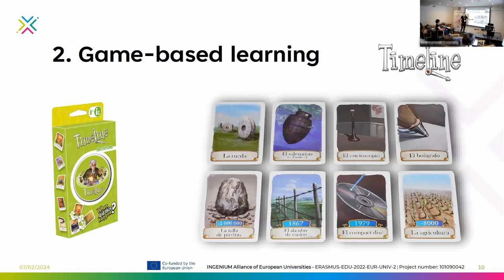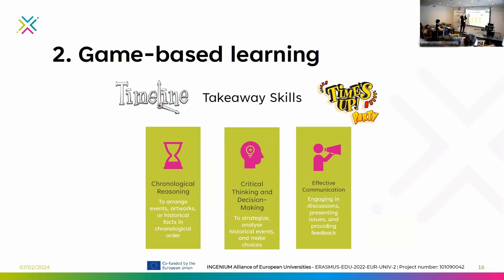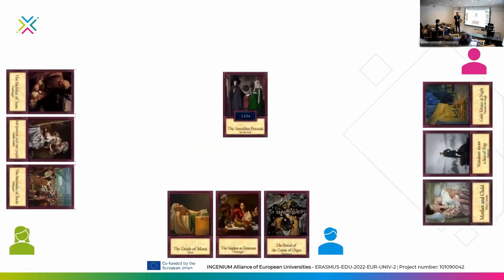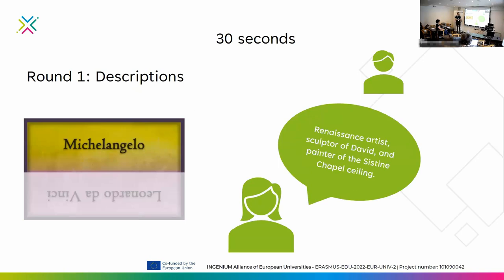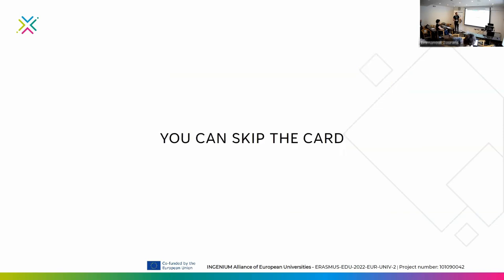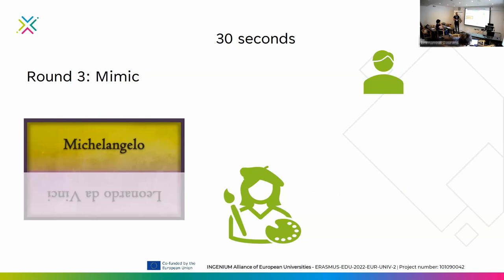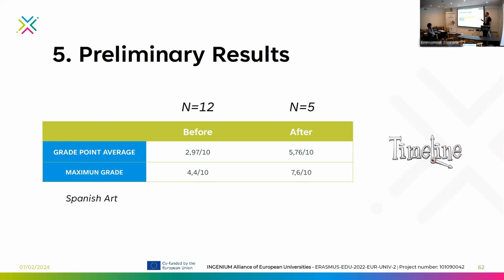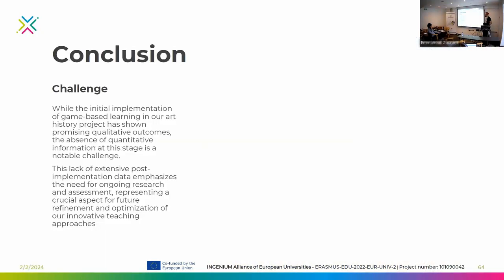INGENIUM Staff Academy: Board Games for Humanities Competences - E. Meléndez Galán, Greece 02/2024